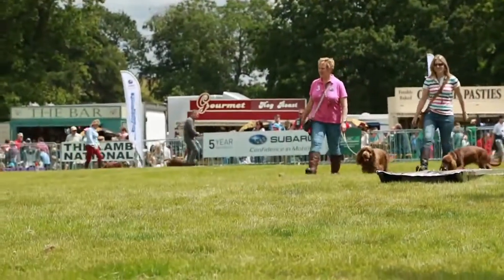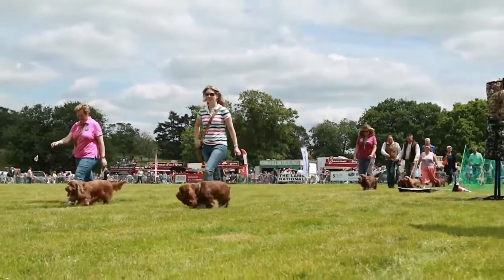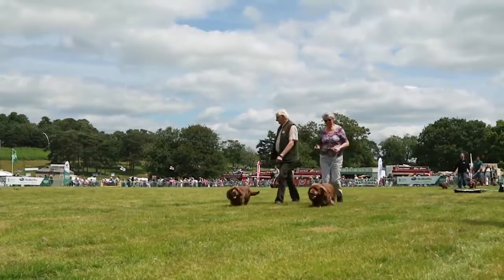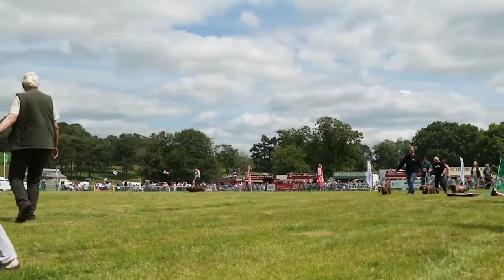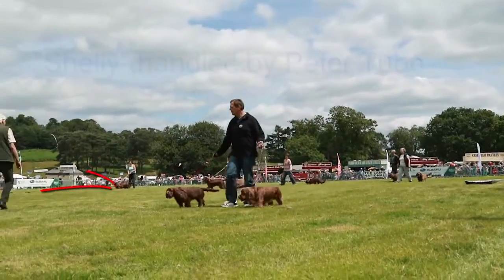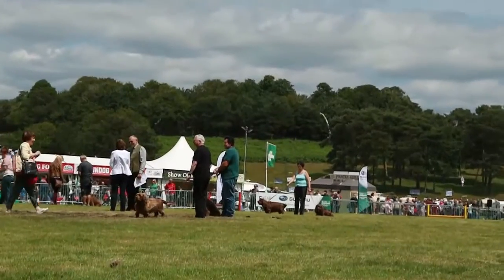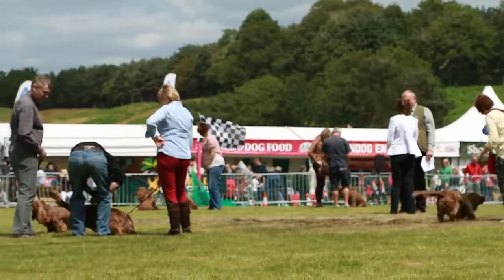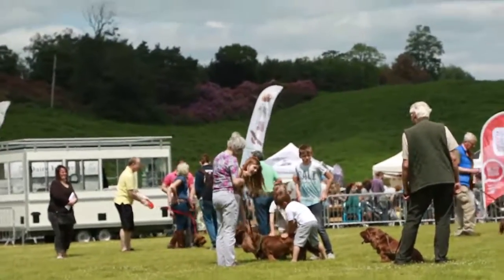"Shelly" Sussex Spaniel at Parham Park 2015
Shelly's first visit to our annual get together at Parham Park in West Sussex. She is now 7 months old...of course Margot and Monty are in the ring as well... ...visit our